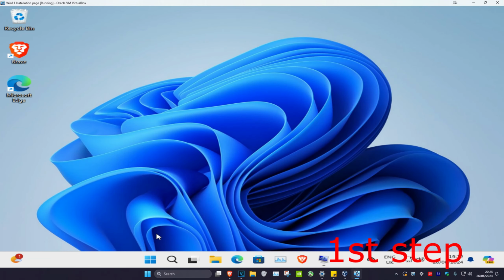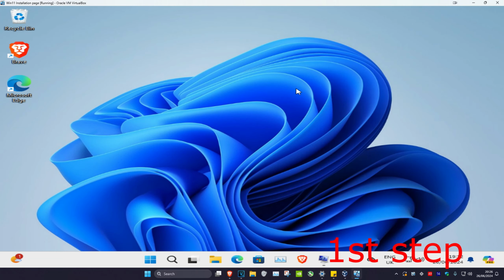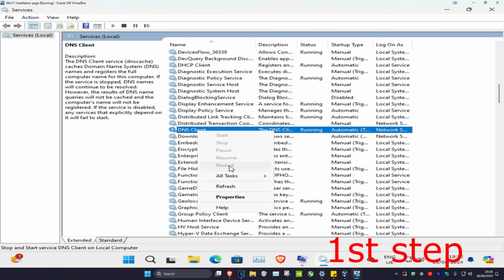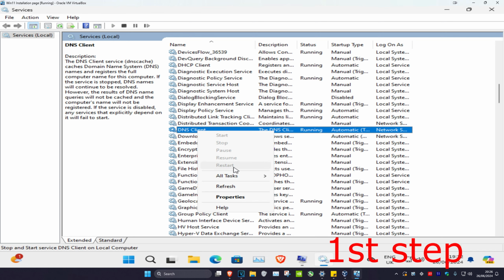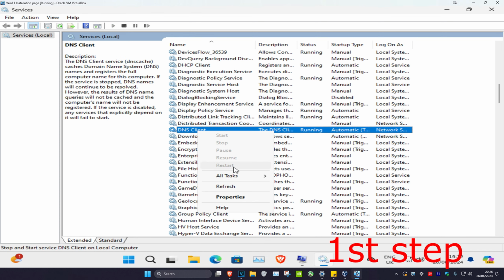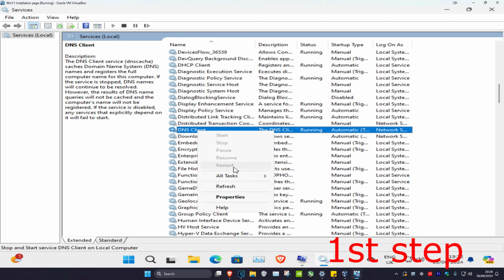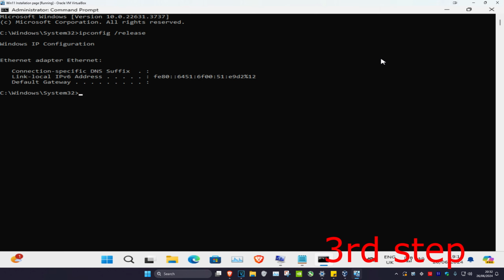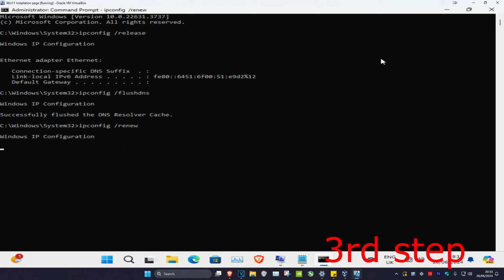How To Fix This Site Cannot Be Reached Google Chrome Error In Windows (This Site Can't Be Reached)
This site can't be reached | How to fix This site cannot be reached Google Chrome Error in Windows

This site improvements can not be achieved errors in Google Chrome: Google Chrome users more expensive "this site can not be achieved mistake" but did not know how to fix it? So do not worry troubleshooter is you want to solve this problem easily. The cause of this error is that the DNS lookup fails so that the website is not available. When you try to open a web page or web site, you receive an error and said error code:

Error: This site can't be reached
Error Message: DNS server address could not be found.
Error Code: DNS_PROBE_FINISHED_NXDOMAIN

Servers on the Web site can not be found, because the DNS lookup failed. DNS is the network service that translates a name Web address of a web site. This error is most often caused by a lack of connection to the Internet or a misconfigured network. It can also be caused by a DNS server or prevention security Google Chrome to access the network with error how to fix this site can't be reached error in google chrome.

When a DNS server can not convert IP addresses to domain names on the TCP / IP network, then there is no failure of a DNS error. Failure due to incorrect DNS configuration or DNS address for the Windows DNS client does not. So let's look without wasting time How to resolve this site can not be achieved with the aid of Google Chrome errors steps to fix the problem.